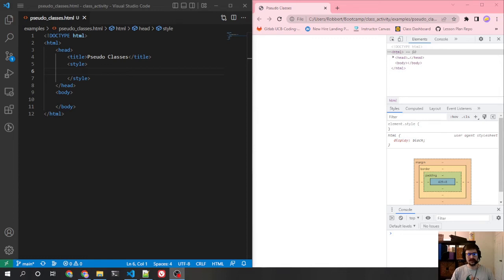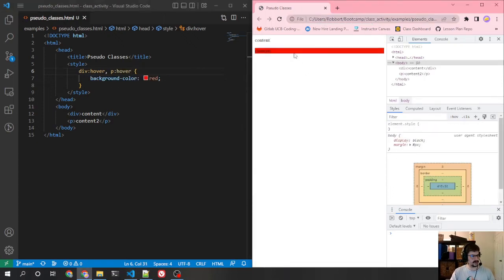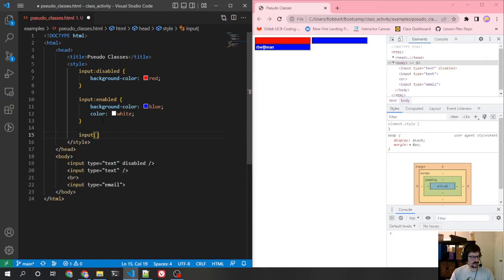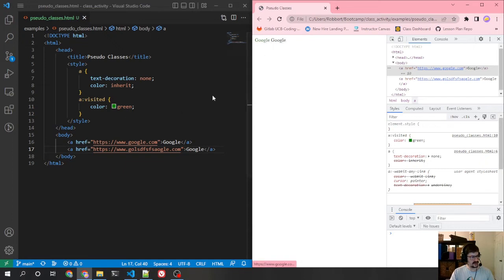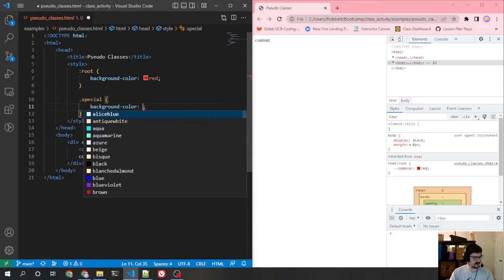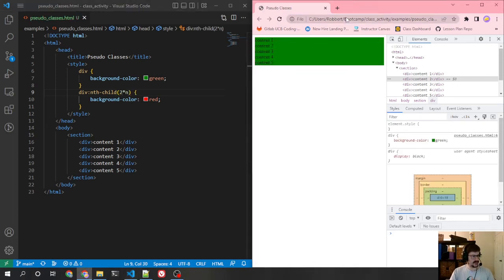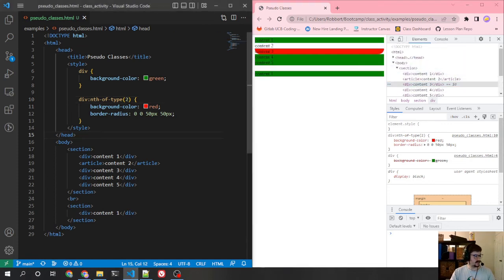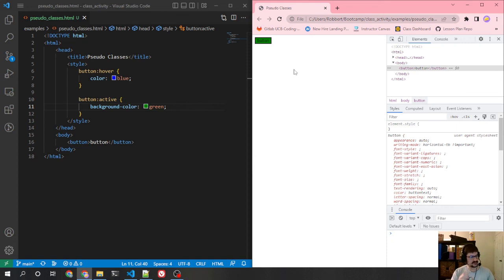Pseudo Classes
In this video we'll go over pseudo classes and how they work.

00:00 What is a Pseudo Class?
03:54 Input Pseudo Classes
07:24 Location Pseudo Classes
09:30 Structure Pseudo Classes
20:15 Action Pseudo Classes